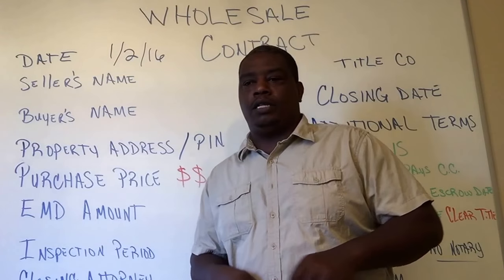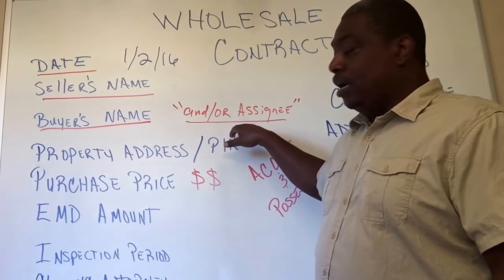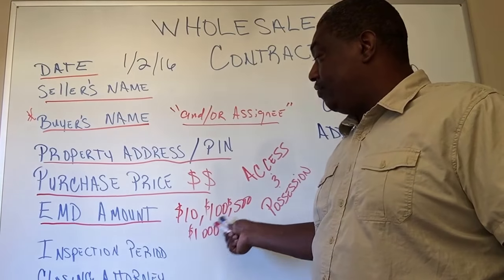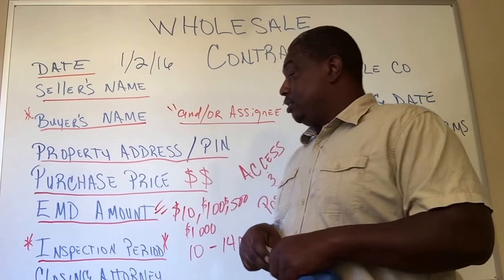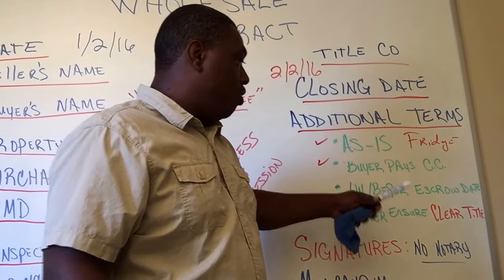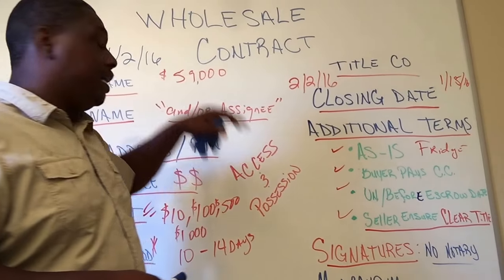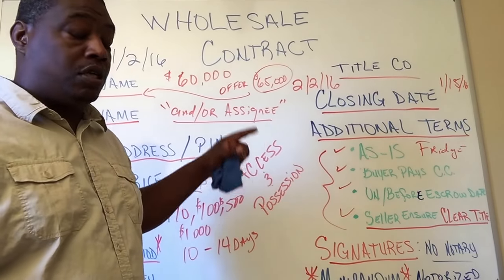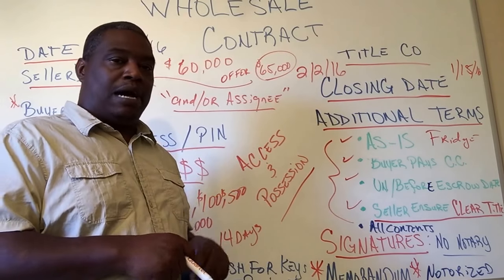Real Estate Wholesale Contract 101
We also have a strategy session that will award you the opportunity to take the guesswork out of real estate wholesaling and investing at "We Love Equity Real Estate Show"